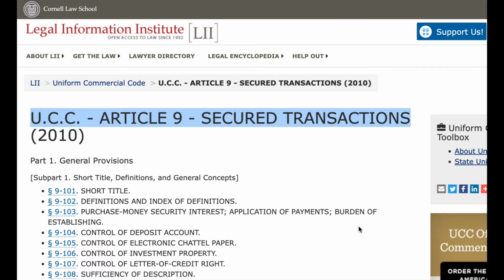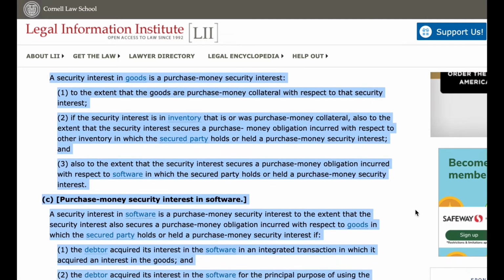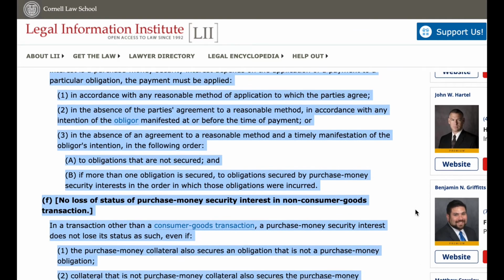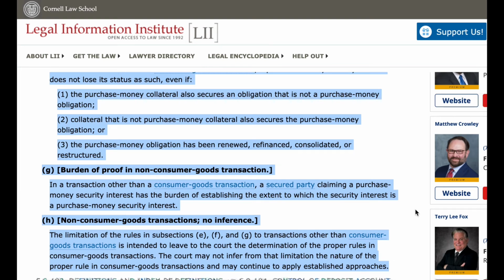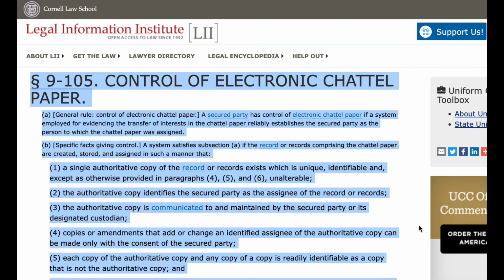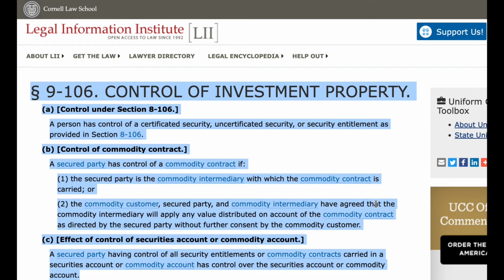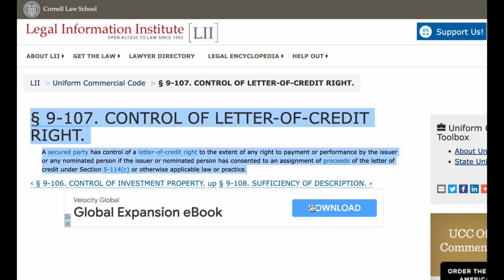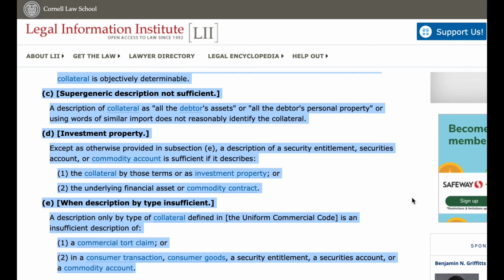U.C.C. - ARTICLE 9 - SECURED TRANSACTIONS Subpart 1. General Concepts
§ 9-103. PURCHASE-MONEY SECURITY INTEREST; APPLICATION OF PAYMENTS; BURDEN OF ESTABLISHING.
§ 9-104. CONTROL OF DEPOSIT ACCOUNT.
§ 9-105. CONTROL OF ELECTRONIC CHATTEL PAPER.
§ 9-106. CONTROL OF INVESTMENT PROPERTY.
§ 9-107. CONTROL OF LETTER-OF-CREDIT RIGHT.
§ 9-108. SUFFICIENCY OF DESCRIPTION.